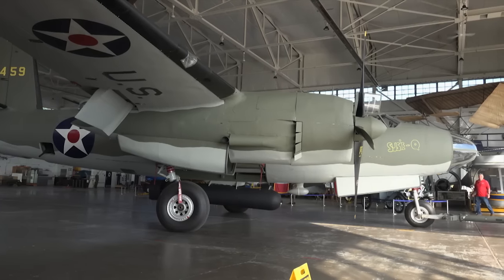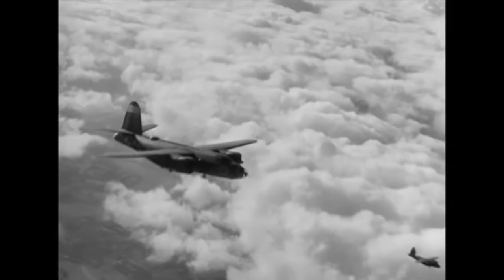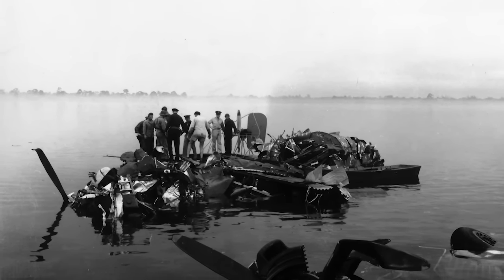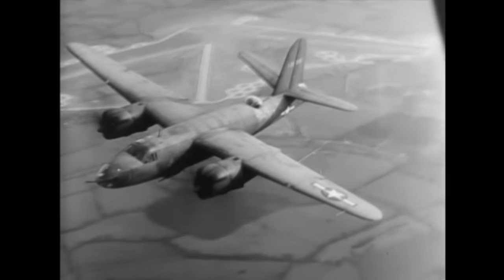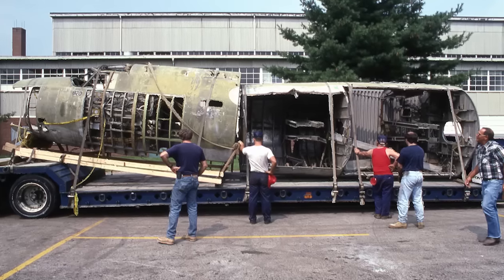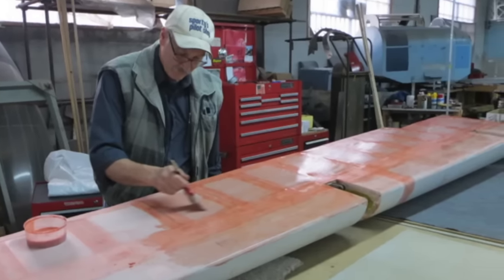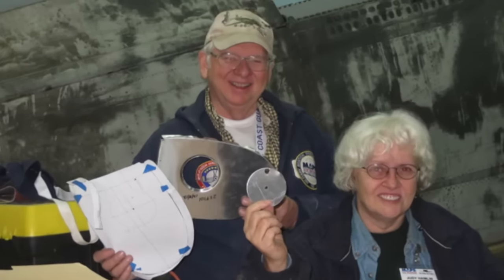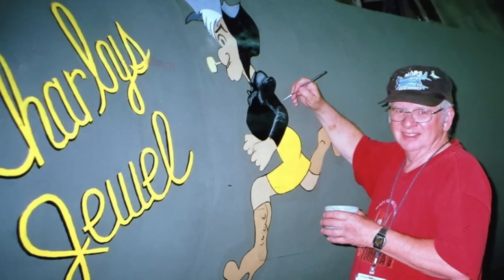Forgotten Bomber of World War II — Marauder Men: In Their Own Words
The B-26 Marauder is one of the “most important World War II aircraft you’ve never heard of.” The first episode of this three-part series unearths the forgotten bomber’s history with firsthand accounts of B-26 Marauder pilots, a visit to the Pima Air and Space Museum and insight into the restoration of one of six remaining planes, on display at the MAPS Museum in Canton, Ohio.